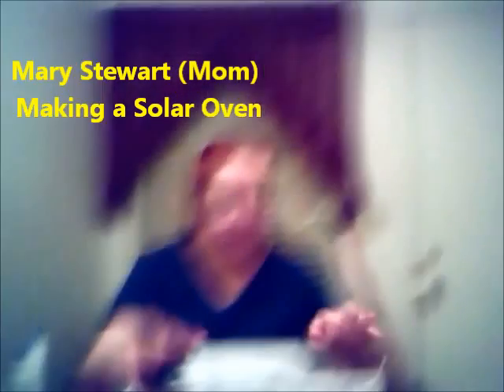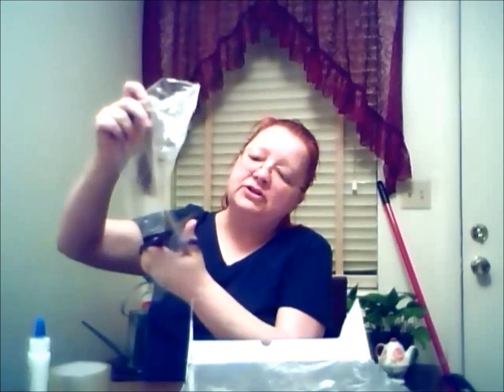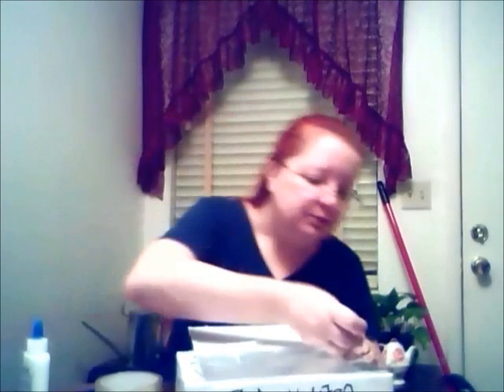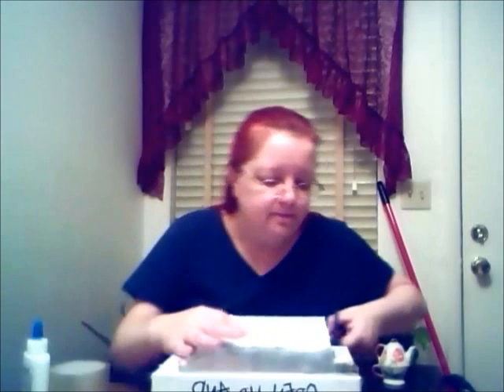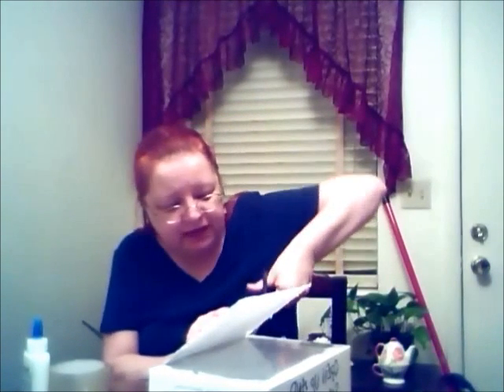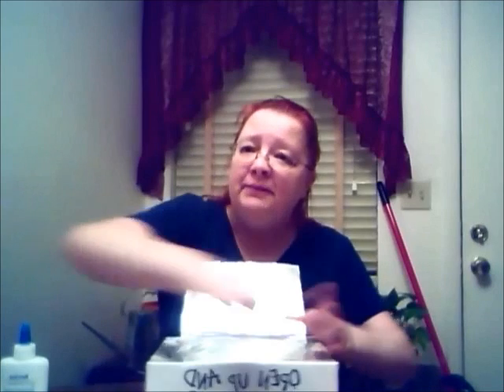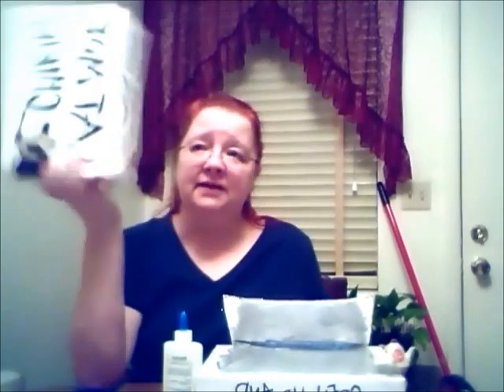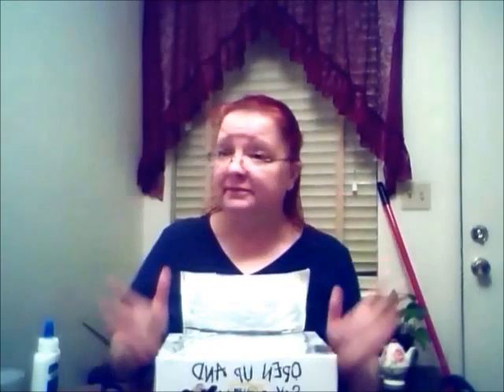MaryStewart(Mom)MakesaSolarOven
Making a solar oven from household objects, mom completes an interesting and ecological addition to her final project for her Entrepreneurship Class!